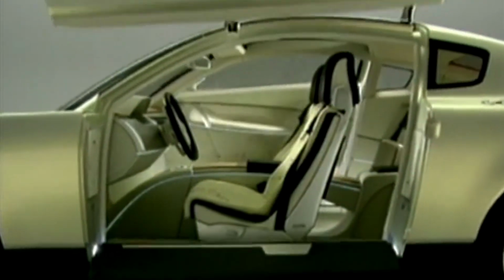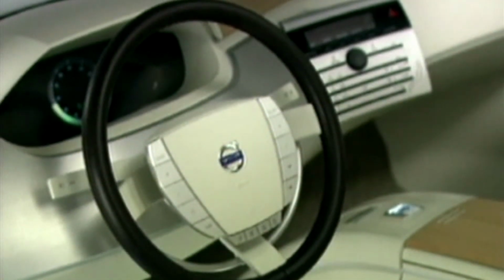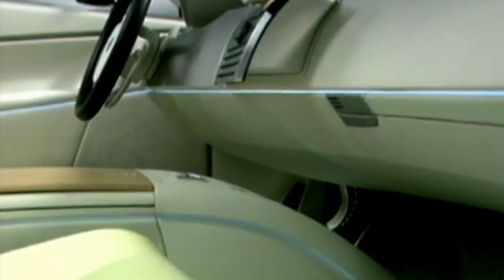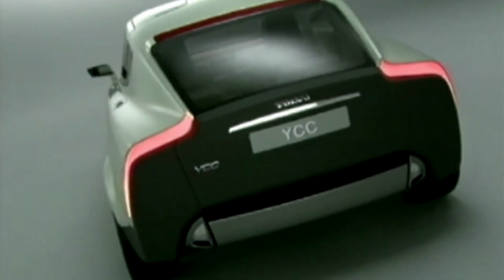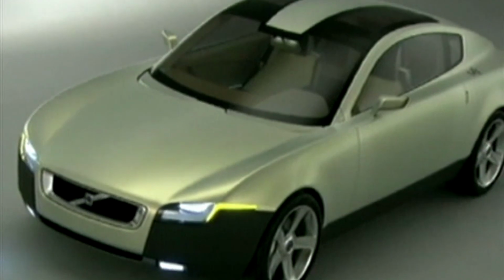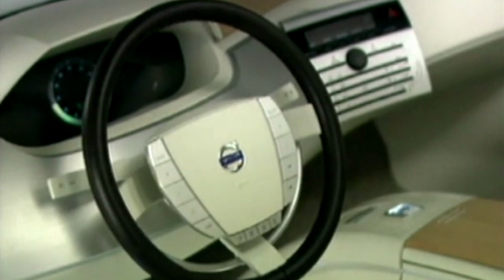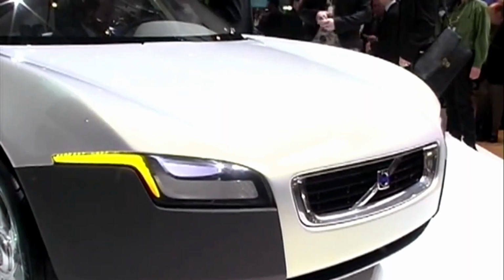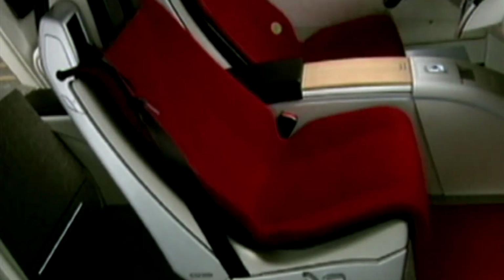Volvo YCC: The Ultimate Concept Car Designed for Women by Women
Discover the groundbreaking Volvo YCC, a concept car designed by an all-women team to cater to the unique needs of female drivers. Unveiled at the 2004 Geneva Motor Show, this car is packed with innovative features and thoughtful design elements. From capless ball valves to run-flat tires, find out what makes the Volvo YCC stand out.